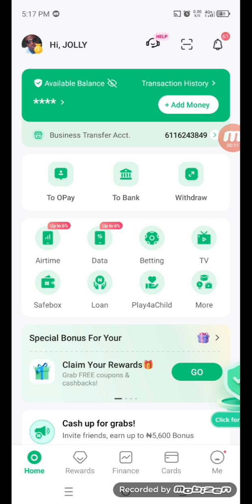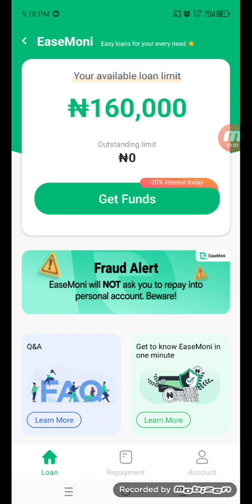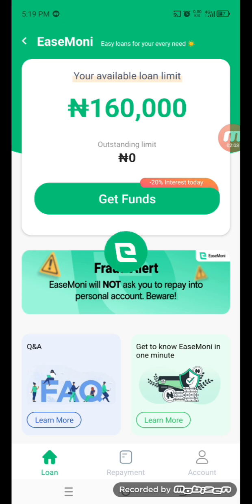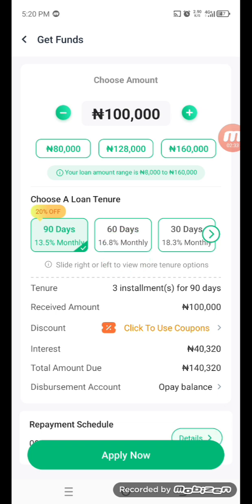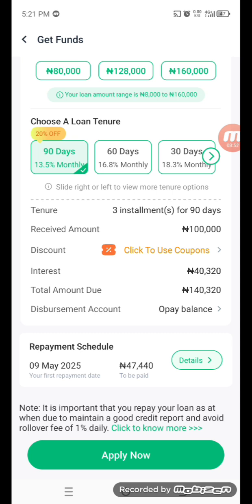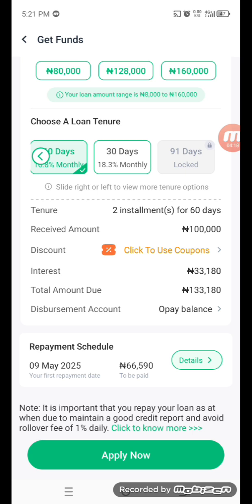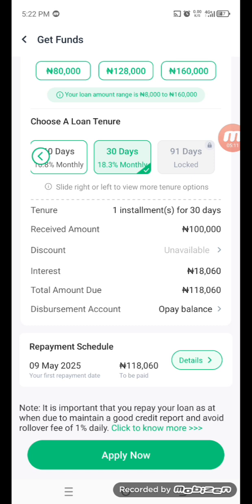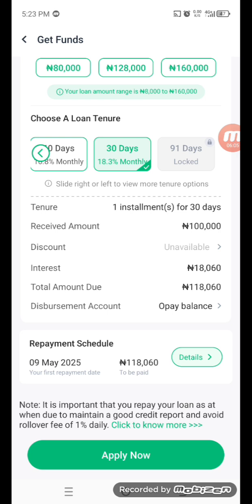How To get OPAY loan in 2025